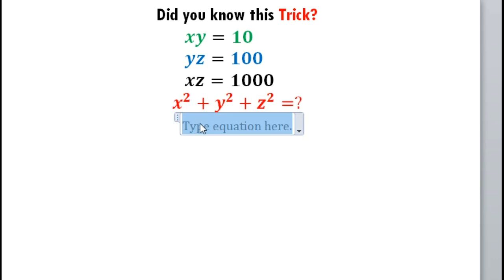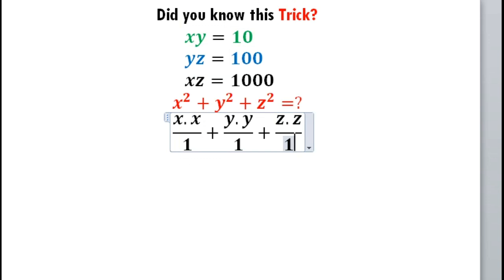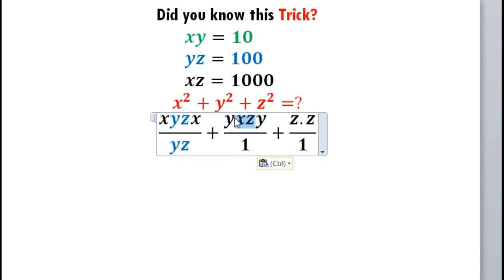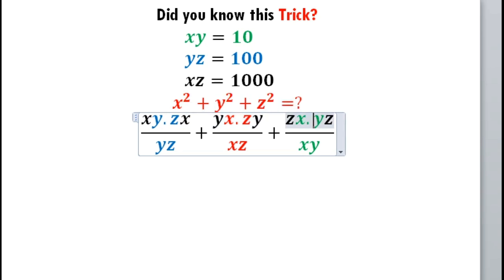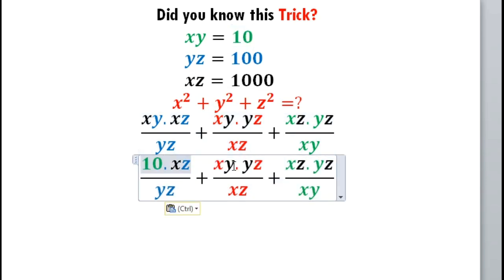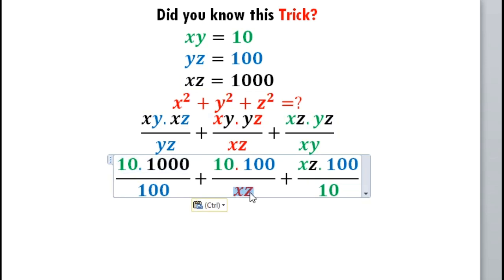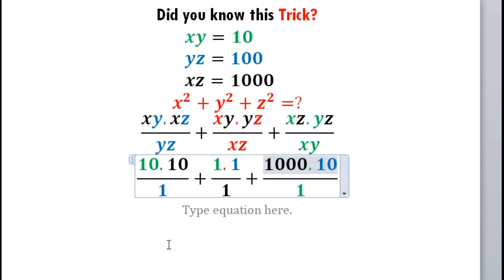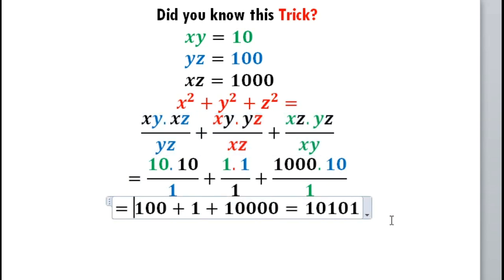American Maths Olympiad | Did You Know This Trick